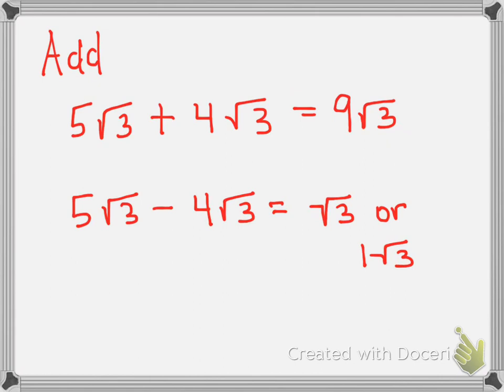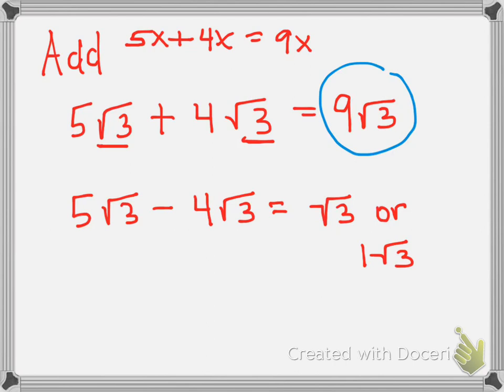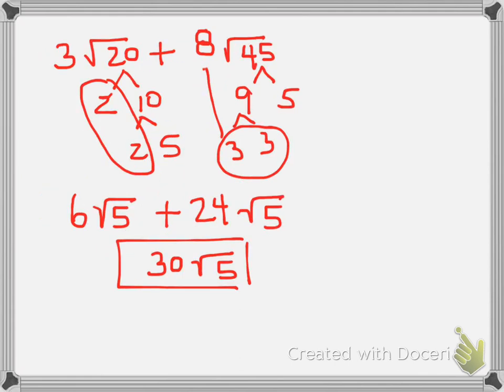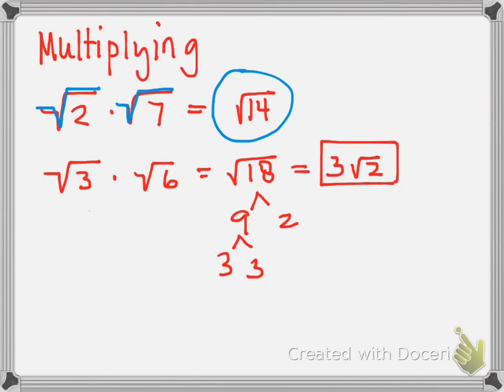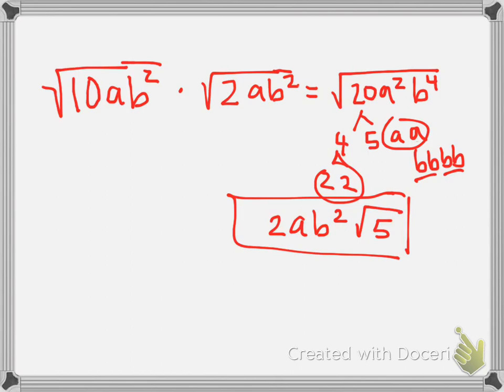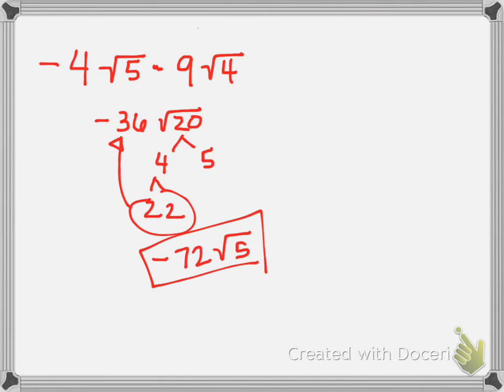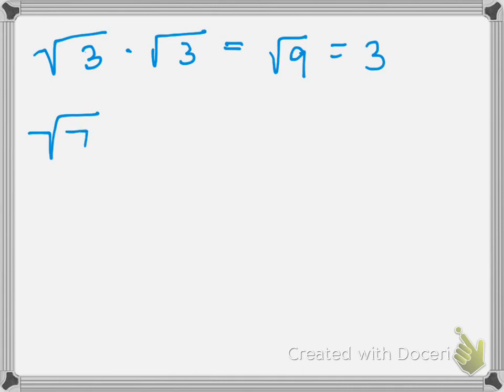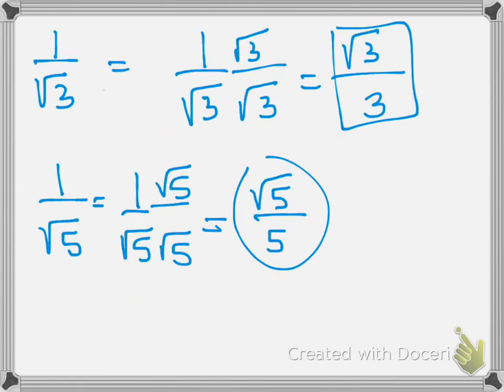Operations on Square Roots